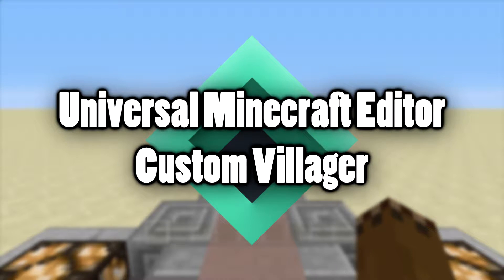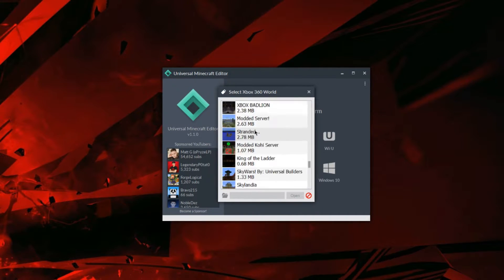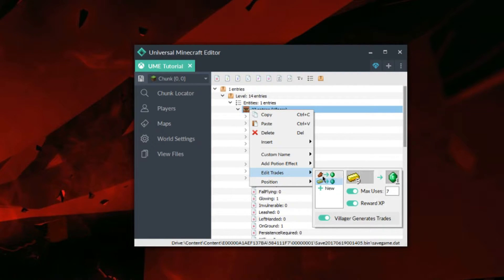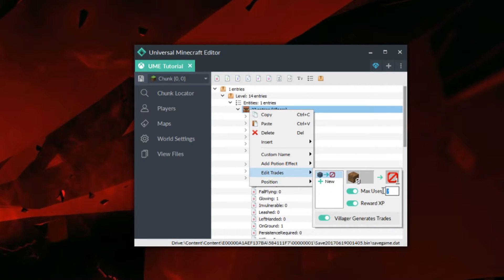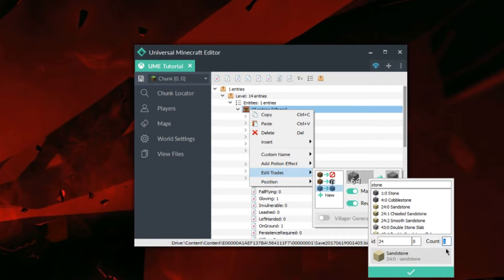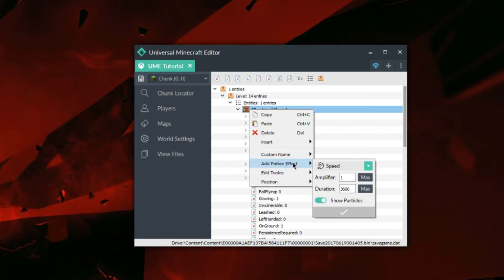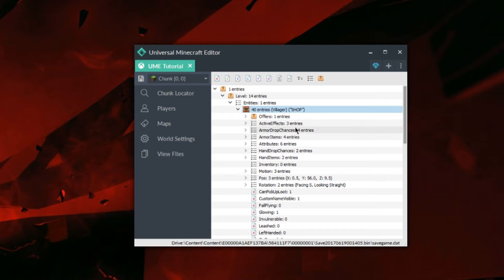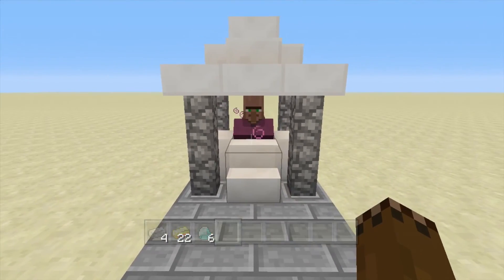Universal Minecraft Editor - Custom Villagers #3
➤ GamerTag: LegendaryP0tat0